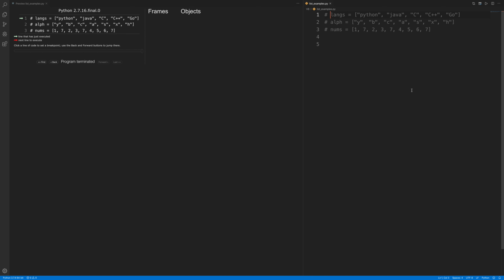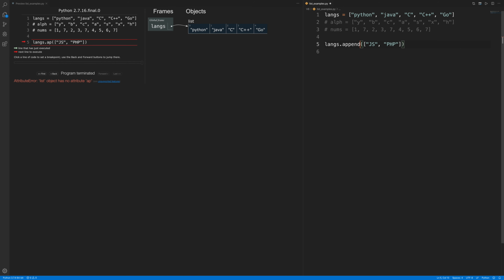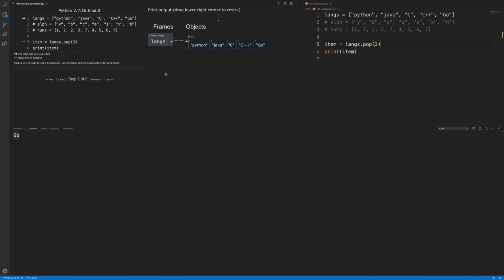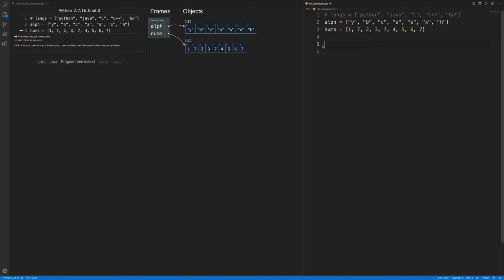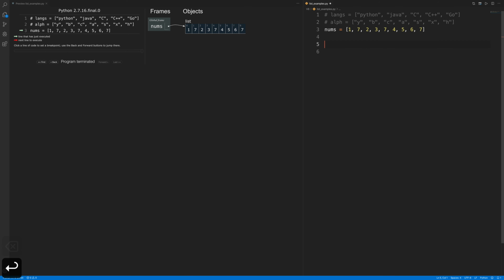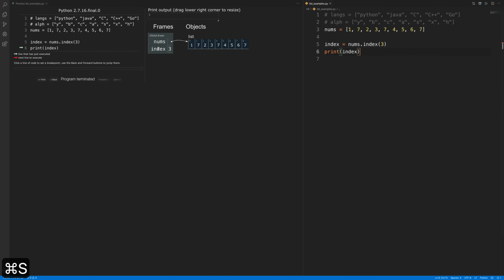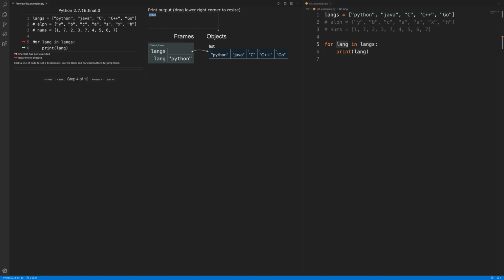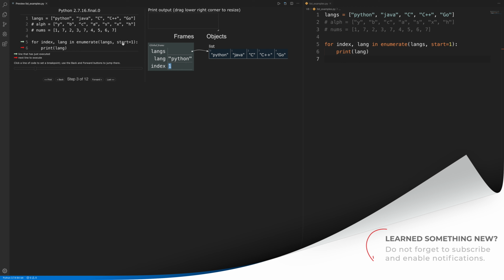Python list built-in functions and methods | Part - #8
In this video we will learn list built-in functions, python list methods. We will see append(), insert(), extend(),  remove(),  clear(), pop(), reverse(), sort() [ascending/descending], count(), copy() [shallow copy], index(), sorted(), min(), max(), sum(), enumerate().

This is a continuation of the previous video.
IN previous video we have seen how to create a list, access data from a list, list slicing, add, update or delete items from a list and when to use list, introduction to list comprehension and list membership.

IF you are ONLY looking for list functions/methods you can continue with this video, or if you want to clear your list concept, I would strongly recommend you to please watch previous video first and continue with this, I will put the link into card section.

 [⚡] NEW VIDEOS  [⚡]
MONDAY AND THURSDAY @9:00 AM.

ajaymaharyt [TOPIC]

Wallah!!! You have completed the tutorial.

Thanks,
Ajay Mahar (Coding Buddy)